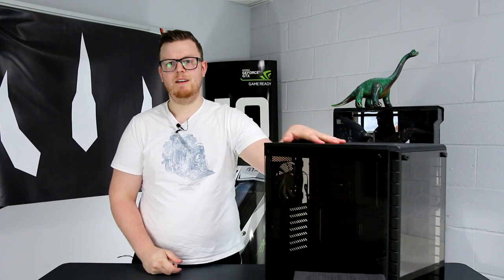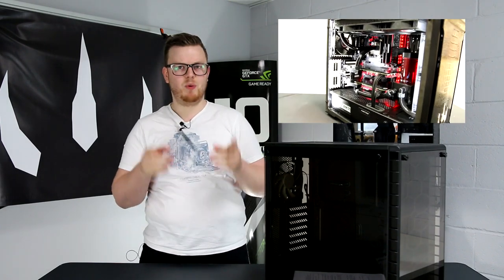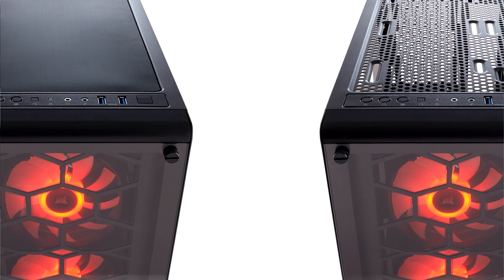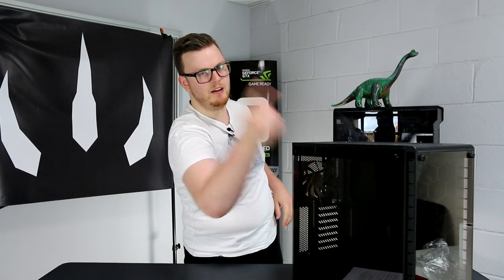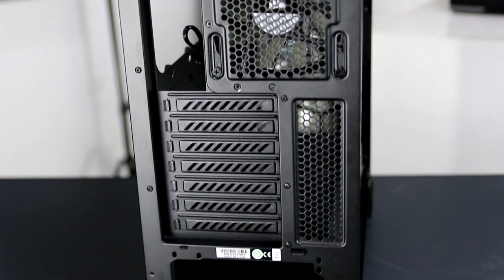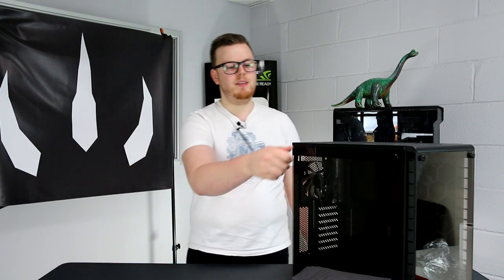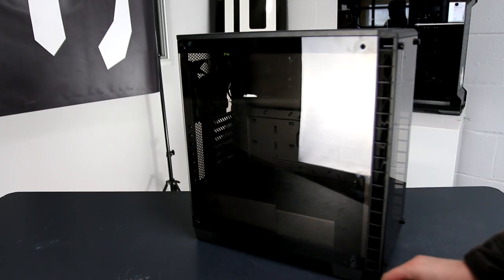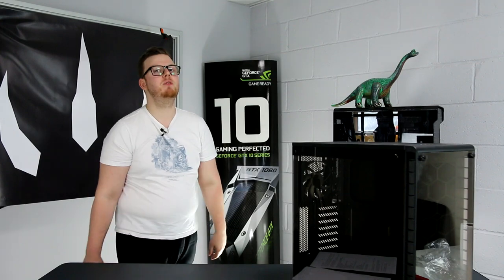CORSAIR 460X CRYSTAL REVIEW/OVERVIEW (DinoPC now in RGB)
The Corsair Crystal 460x RGB is here and I thought why not do a review. it looks good and is great in my opinion but... What do you think?

Test Rig Specs:
CPU: Intel Core i7 6700K
RAM: 16GB Corsair 2666mhz Vengeance LPX DDR4 (2x8GB)
Graphics card: Asus Turbo GeForce® GTX™ 970 4GB OC
Motherboard: Asus Z170-E
Operating System: Windows 10 Home (64-bit)
Hard Drive: Samsung 256GB 850 PRO SSD
Case: Corsair Carbide Air 540 Black
PSU: 750W Corsair CS Modular
Sound Card: Onboard 7.1 Audio